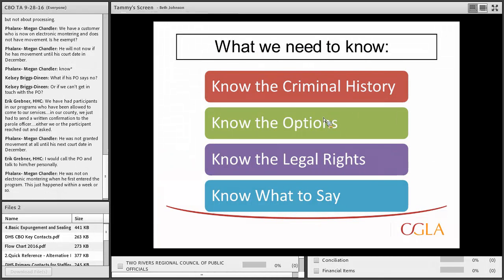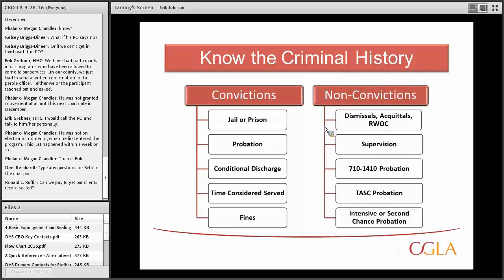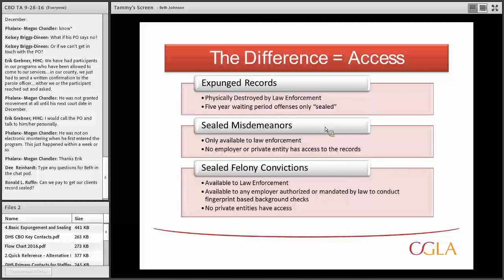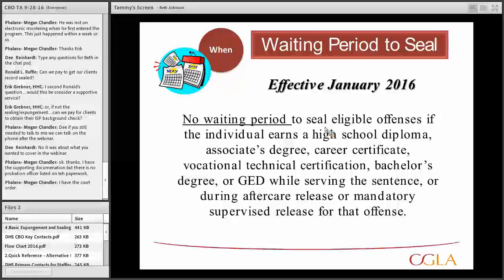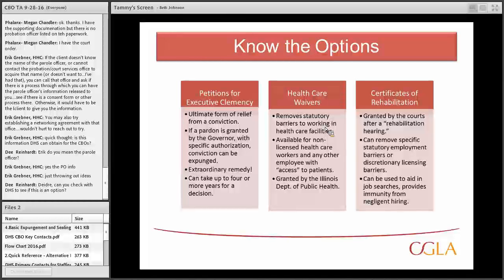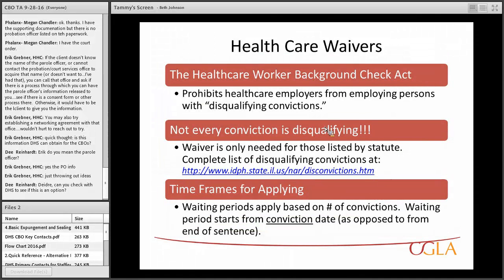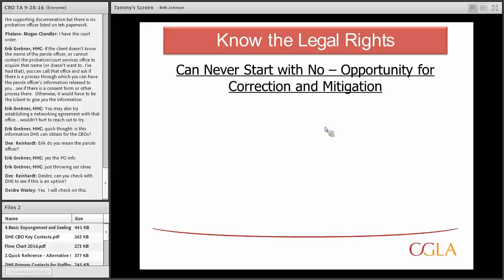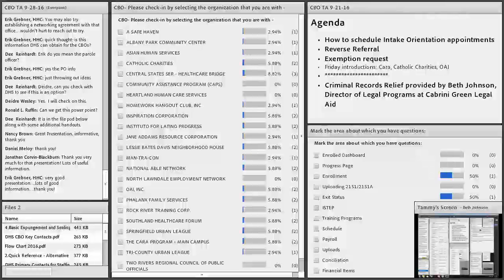EPIC Pilot Program Criminal Records Presentation September 28 2016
Criminal Records Relief provided by Beth Johnson, Director of Legal Programs at Cabrini Green Legal Aid. Covered the process of expunging and sealing criminal records in Illinois.